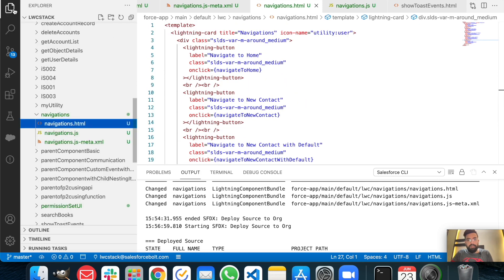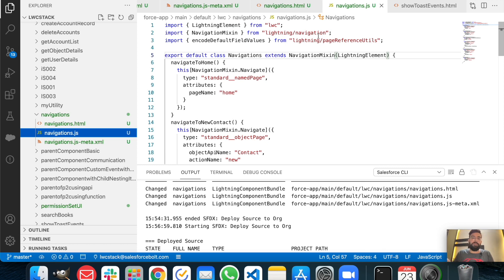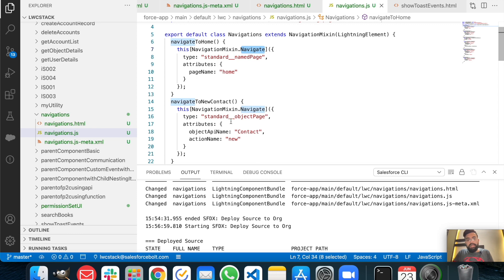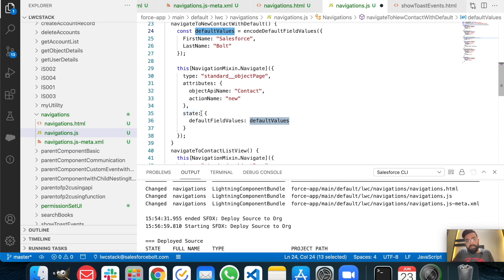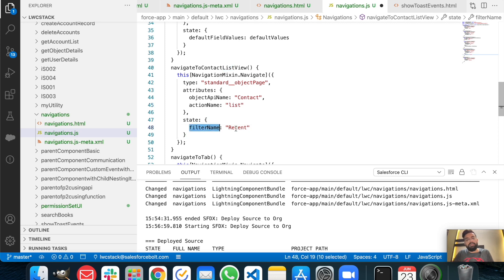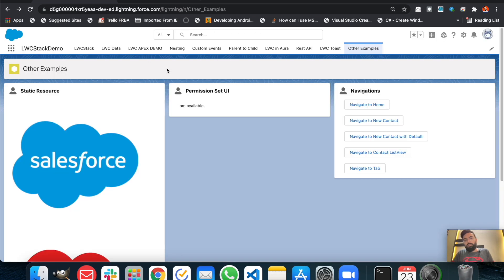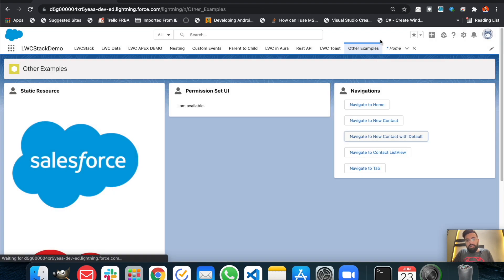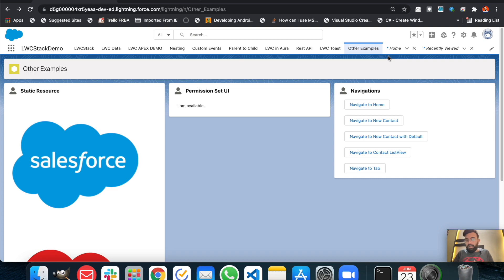EP-24 | Navigations in Lightning Web Components | LWC Stack ☁️⚡️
In this video you will learn how you can navigate user from LWC to different different places like object, tab, list etc. in Lightning Web Components.